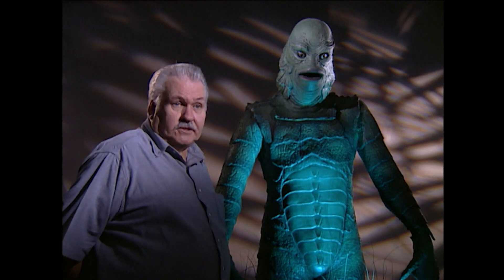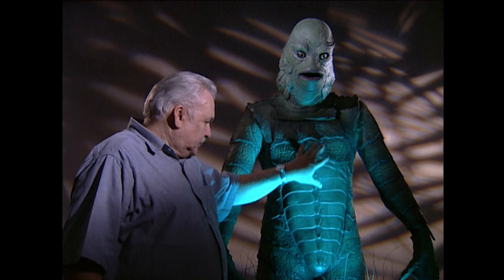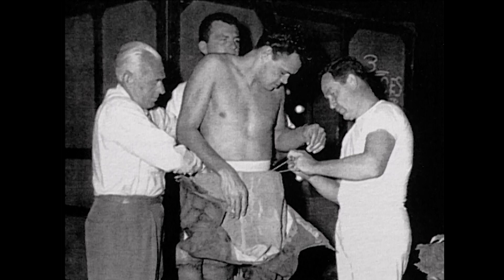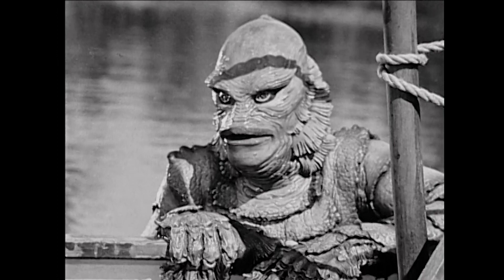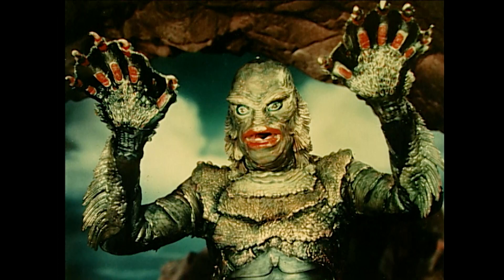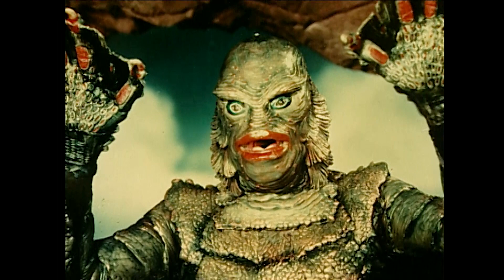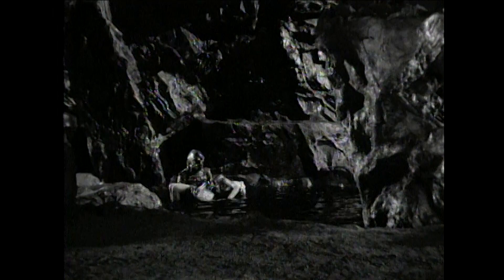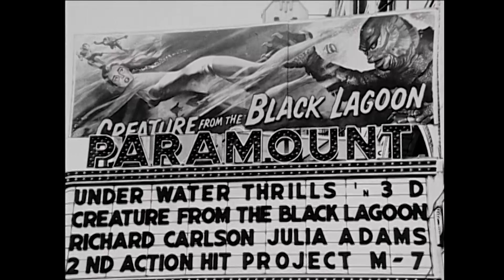Creature From The Black Lagoon | Behind The Screams | Classic Monsters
Discover how the iconic Gill Man was created, how actors Ben Chapman and Ricou Browning got into the suit, and what the Creature represents for cinema history years after its release in 1954.

Creature From The Black Lagoon: A scientific expedition is carried out along the Amazon River. They discover a Gill-man, an amphibious-humanoid creature known to the locals as the Black-Lagoon. Will they be able to capture it?

Whether you’re looking for a quick jump scare, for a collection of the most gruesome murders or just a re-watch of the most iconic scenes from the history of horror, Fear will be your final (channel) destination.